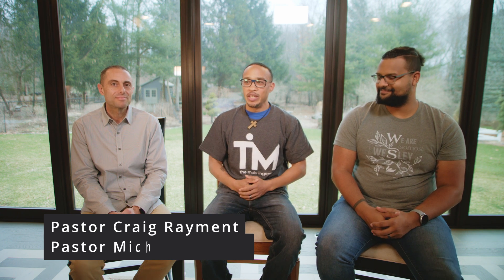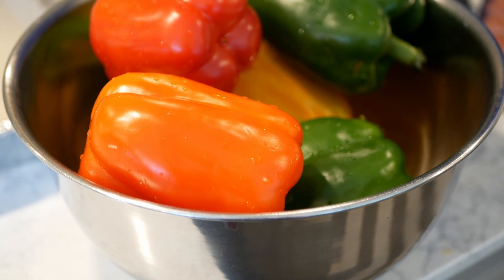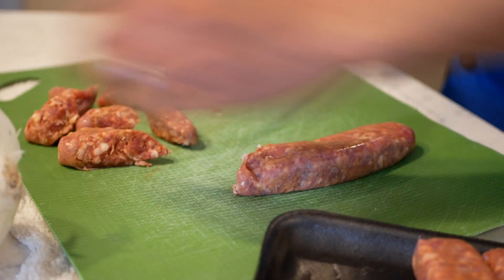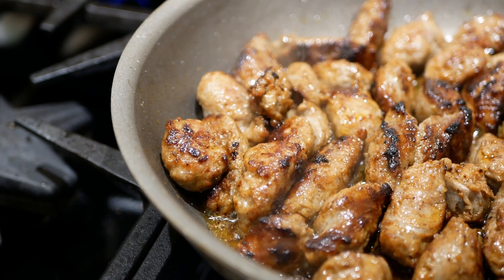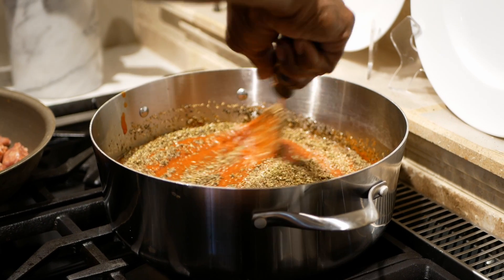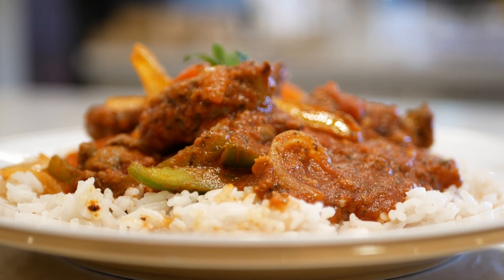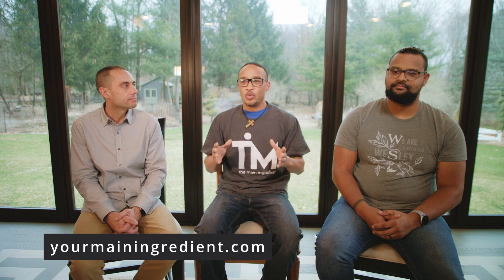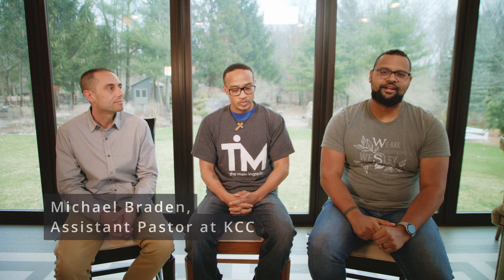Daytime Premiere: The Main Ingredient Cooking Show Ep. 8: The Resurrection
Pastor Michael Braden is the Connect, Care & Grow Assistant Pastor at Kentwood Community Church near Grand Rapids, Michigan.

Pastor Craig Rayment is the Chief of Staff for the Great Lakes Region of The Wesleyan Church which includes: Wisconsin, Illinois, and Michigan.

The Main Ingredient
For Food. For Relationships. For Jesus.

This production has been made possible by CORE Marketplace Solutions
Making Connections and Delivering Results